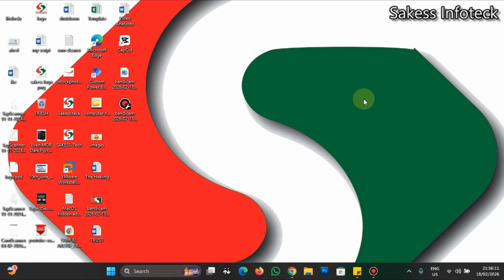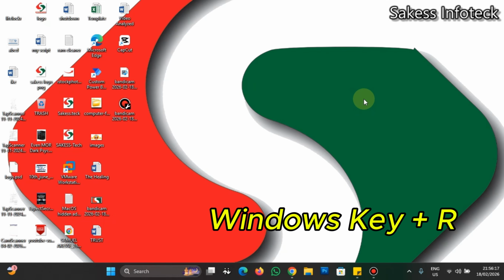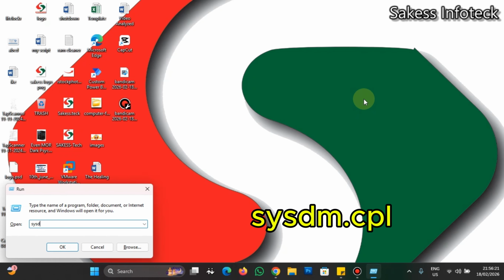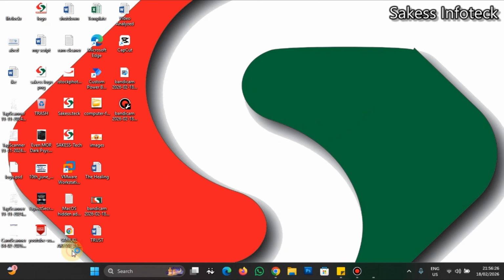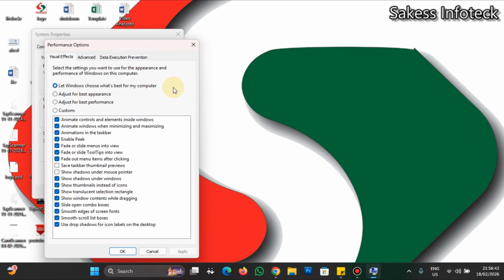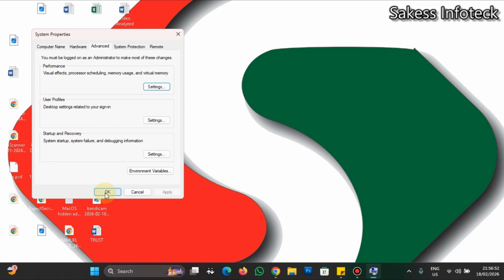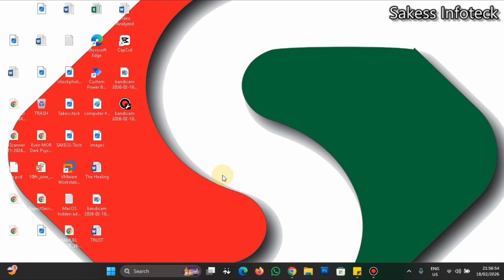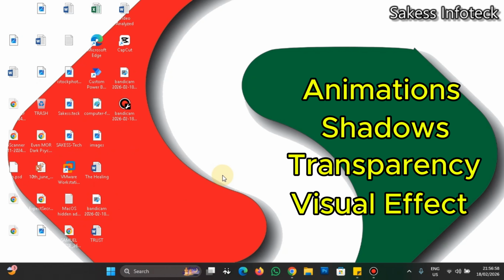Enable This Hidden Option for INSANE Speed Boost!” 🚀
Make Your PC 10X Faster With ONE Hidden Setting! (Windows Secret)

Is your PC running slow, lagging, or freezing? Before you upgrade your hardware or install risky software, try this powerful hidden Windows setting that can instantly boost performance.

In this step-by-step guide, I’ll show you the secret performance option built into Windows 11 and Windows 10 that disables unnecessary visual effects and unlocks maximum speed.

⚡ No downloads
⚡ No third-party apps
⚡ Works in under 60 seconds
⚡ Perfect for old PCs & low-RAM laptops

This simple tweak can:
✔ Improve startup time
✔ Reduce lag
✔ Speed up app loading
✔ Make your system feel brand new

If your computer feels slow, this might be the easiest performance boost you’ve ever tried.

⏱ What You’ll Learn:
1. The hidden performance setting most users ignore
2. How to access it in seconds
3. The best custom settings for speed + clean visuals